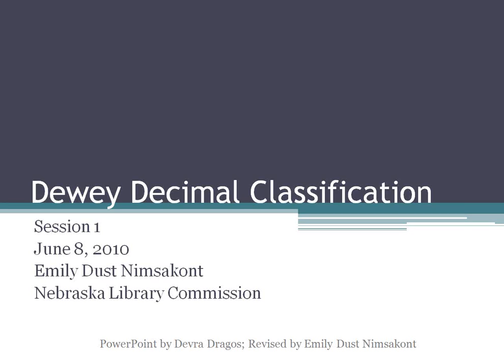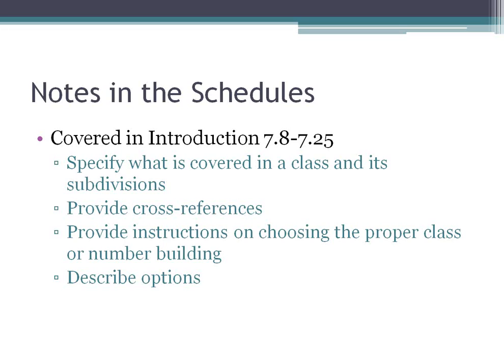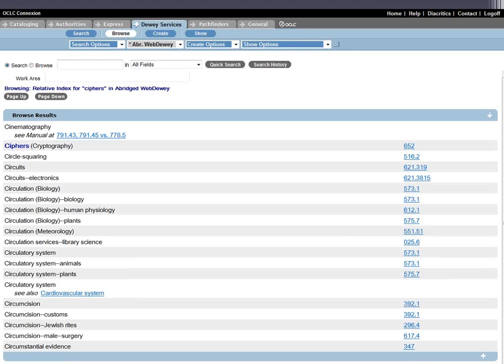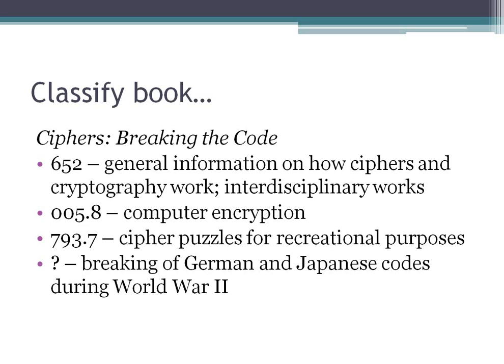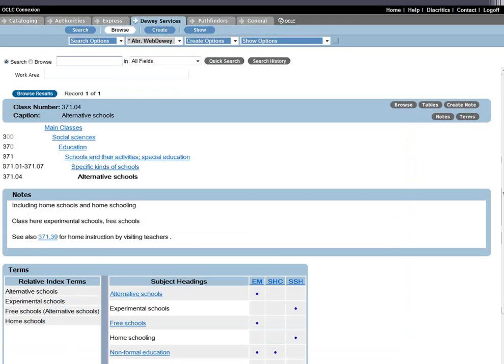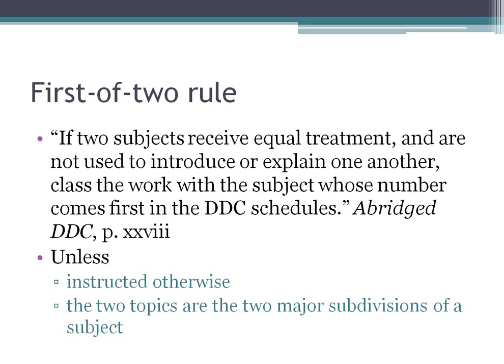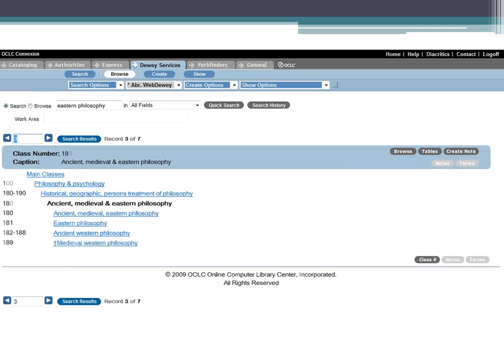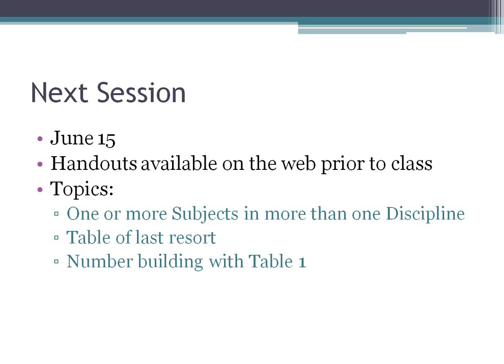Dewey Decimal Classification Session 1 - June 2010